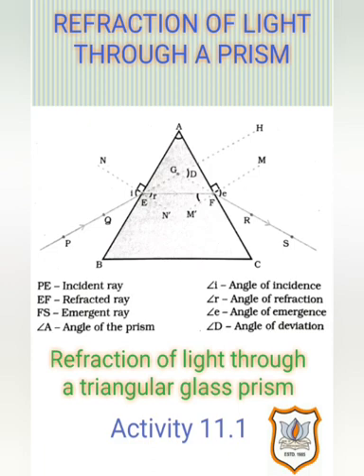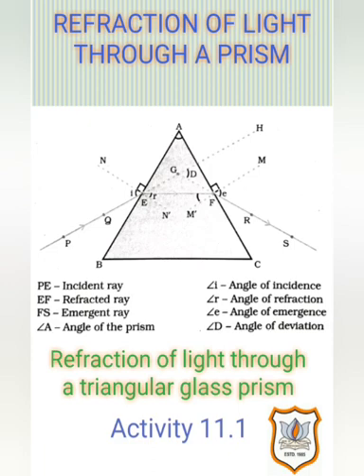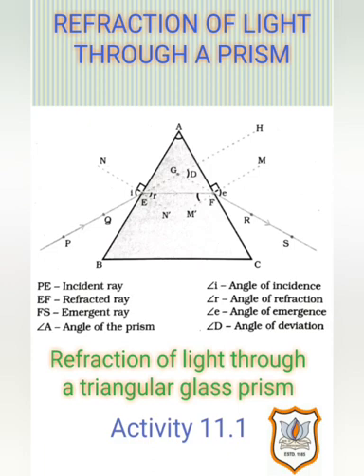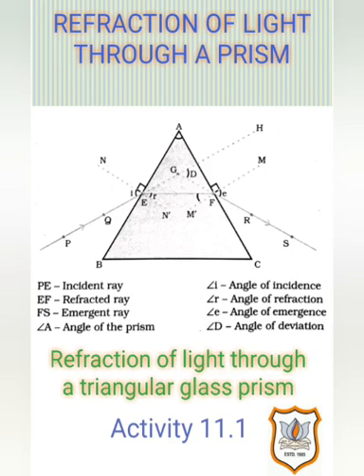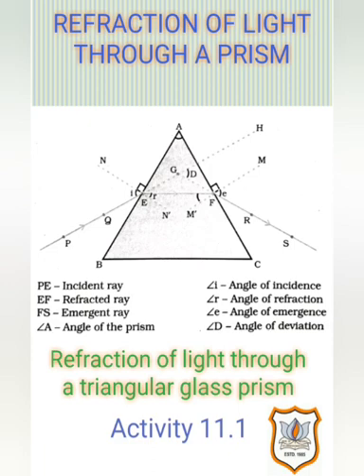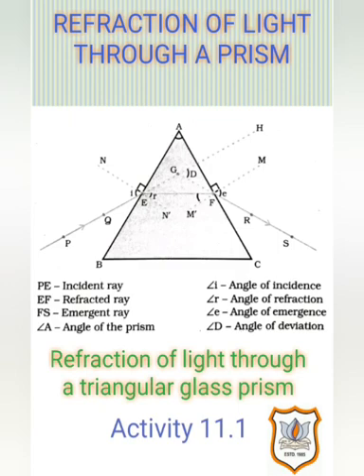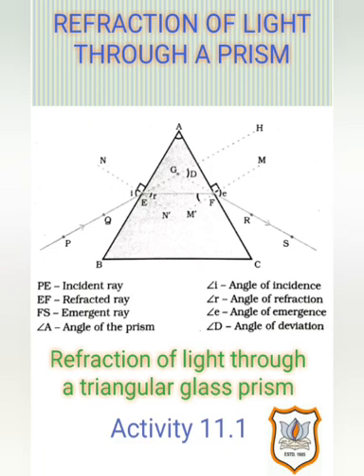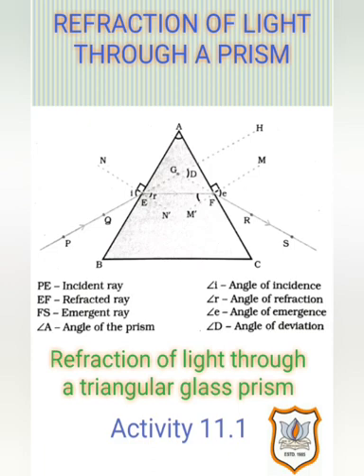Std X Sub Science Chapter 11